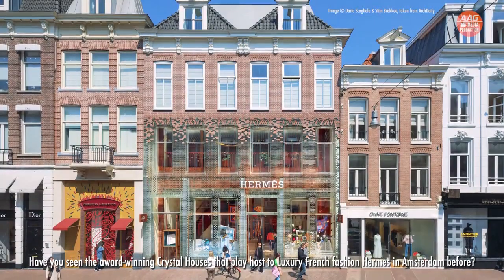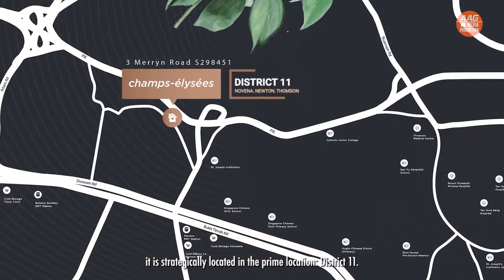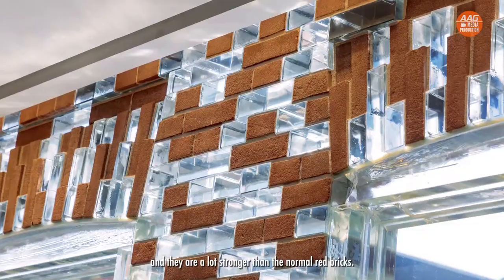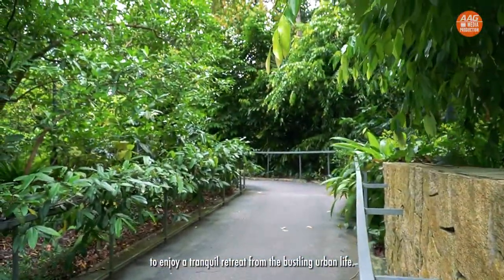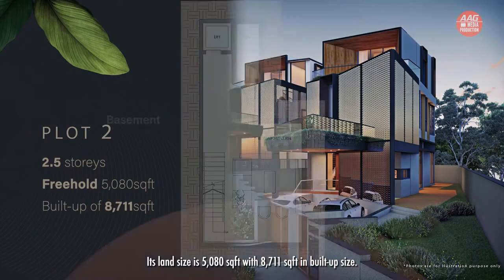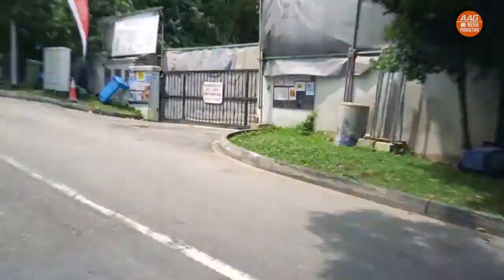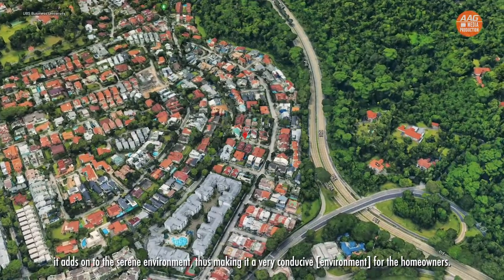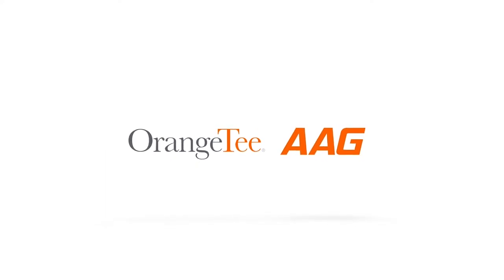[SOLD] Singapore Landed Home Tour | Brand New Detached at Merryn Road in District 11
A pair of brand new detach homes in D11, the firsts in Singapore with glass brick facade. Iconic architectural in uptown Core Central Region, within a prime landed district with exclusivity and convenience rolled into one.